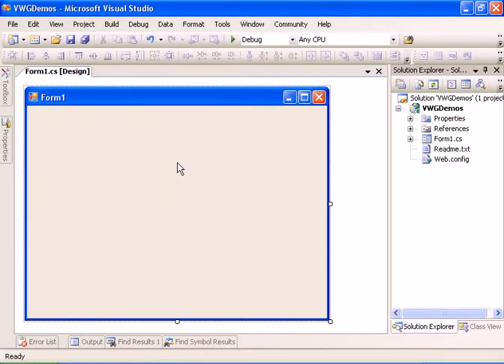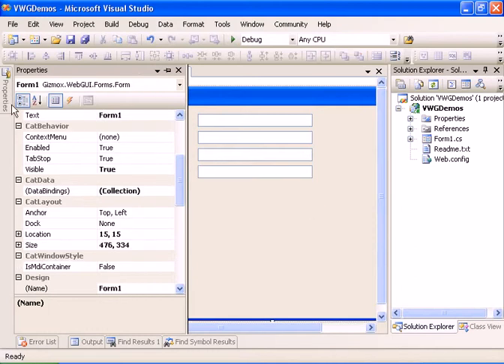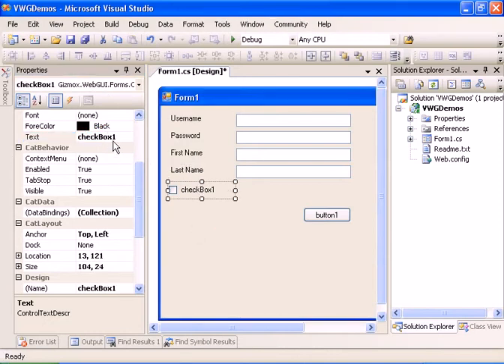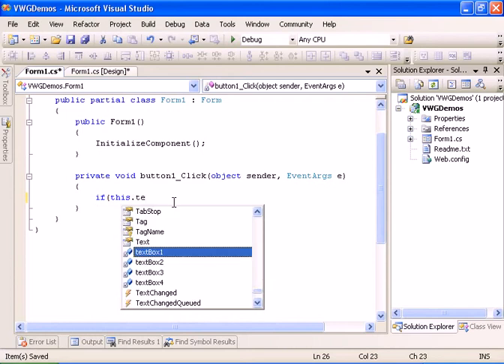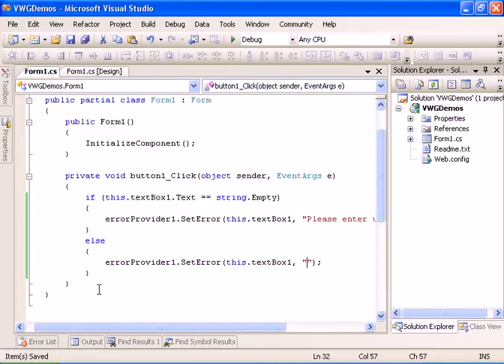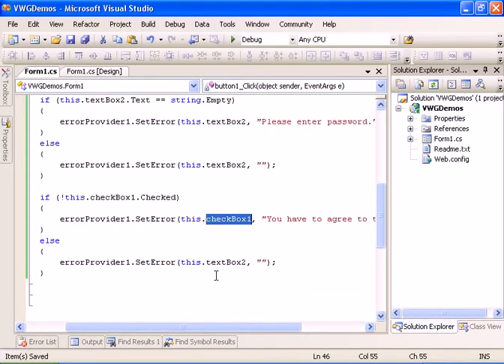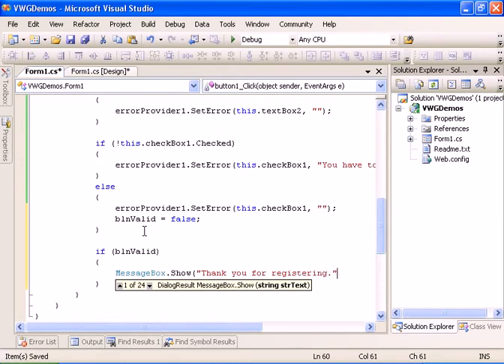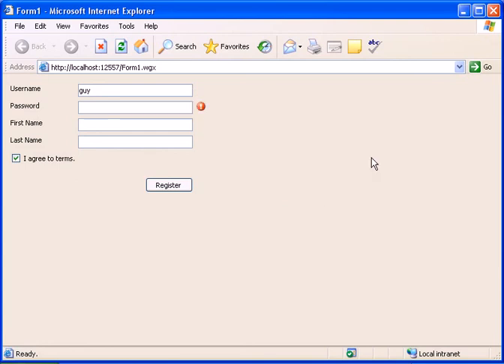How to use the error provider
This video demonstrates how to use the error provider